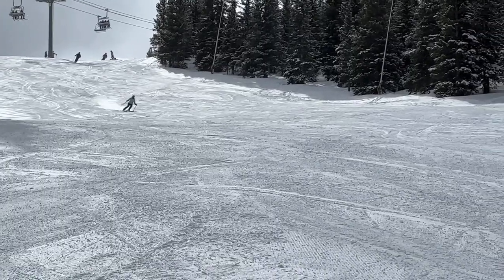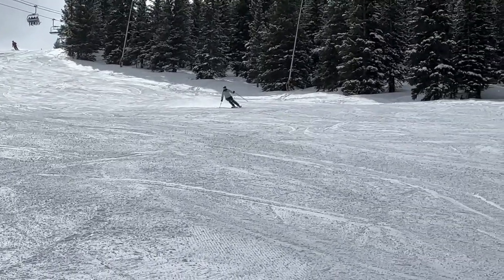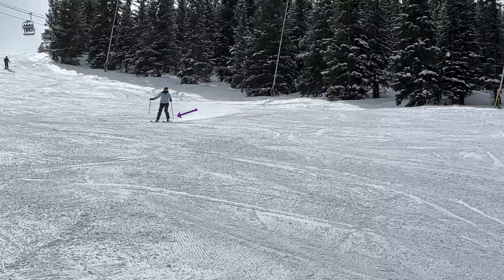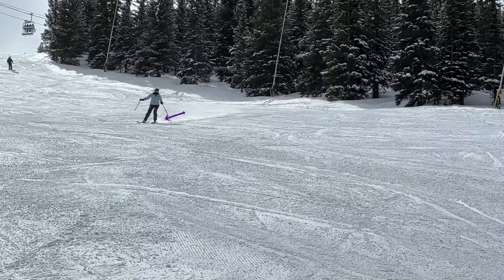Ski Lesson with Leann at Copper Mountain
Separate Upper and Lower Body when skiing as Leann skis Copper Mountain
Greg Mainis is a PSIA certified ski instructor at the Palisades Tahoe Ski team.